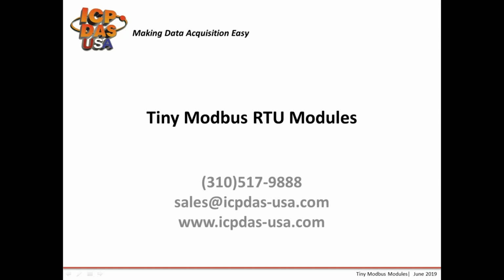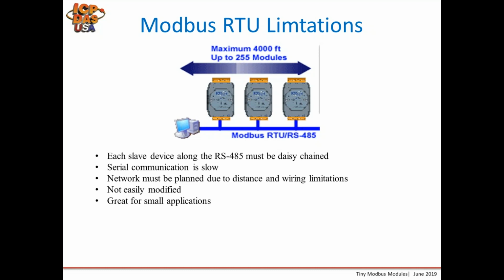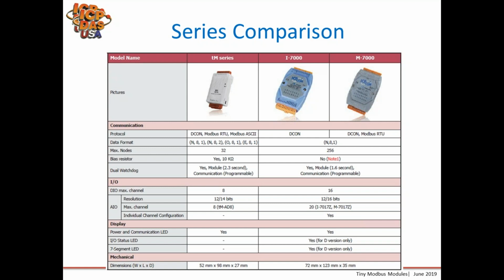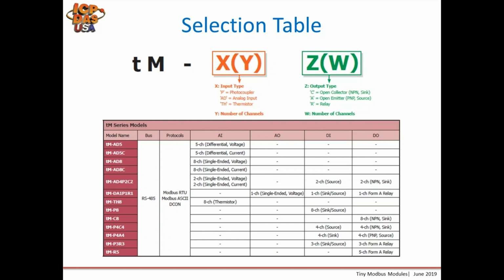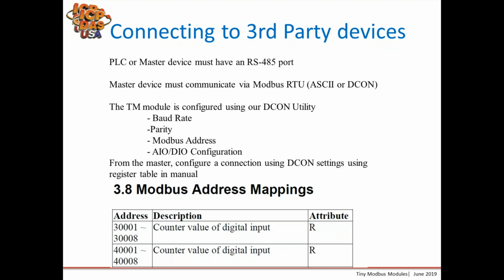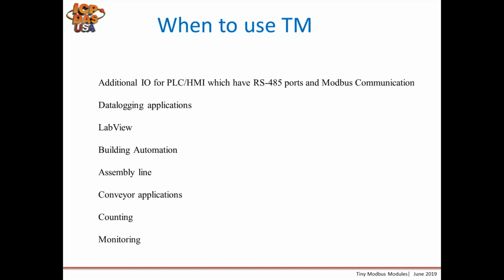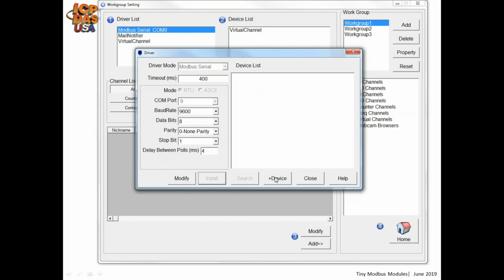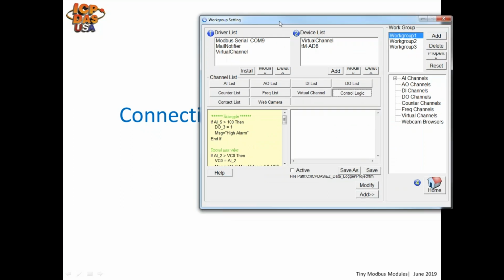Tiny Modbus RTU Remote I/O Modules Training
Join us for a free webinar/training video originally hosted on June 21, 2019. In this video, you will be learning all about:
     Modbus RTU Remote IO modules

     Adding Remote IO modules to an existing Modbus System

     Data logging using Free EZ Datalogger